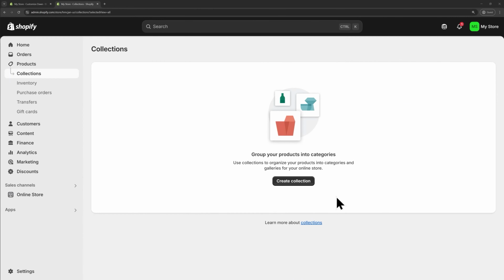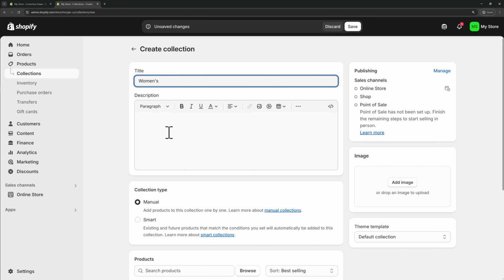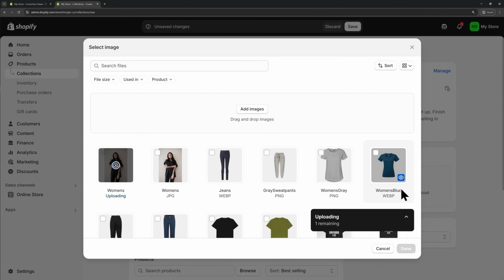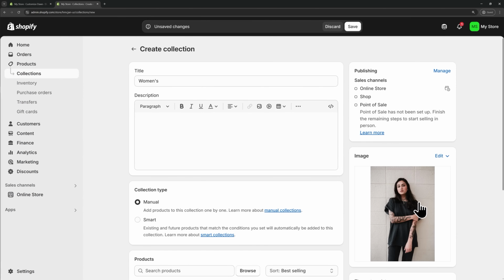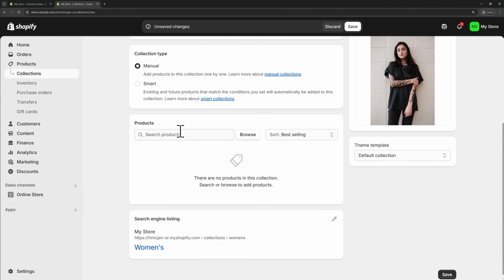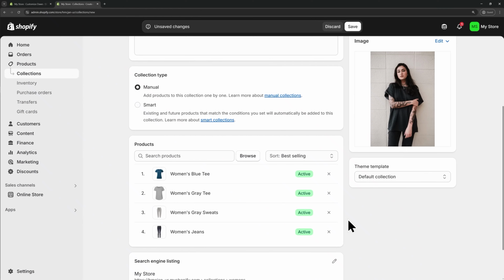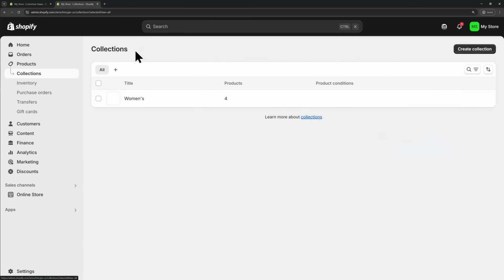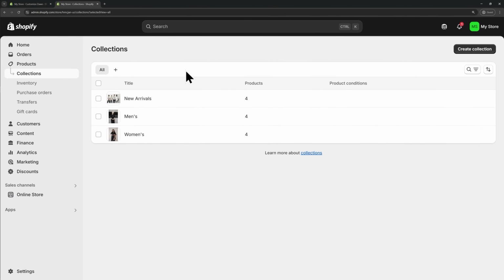How to Create Collections in Shopify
Learn how to create and organize product collections in Shopify. This step-by-step tutorial covers manual vs smart collections and helps you group products like Women’s, Men’s, and New Arrivals.